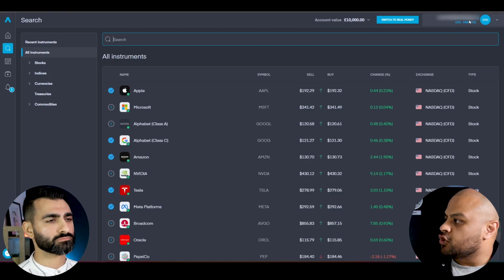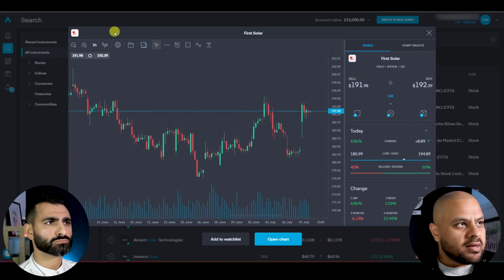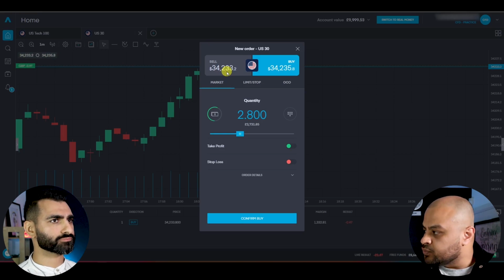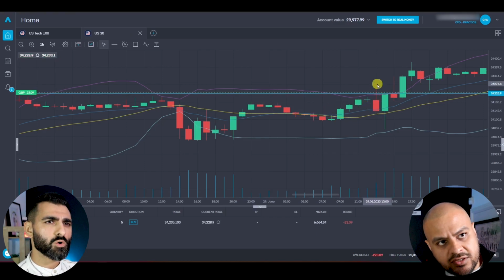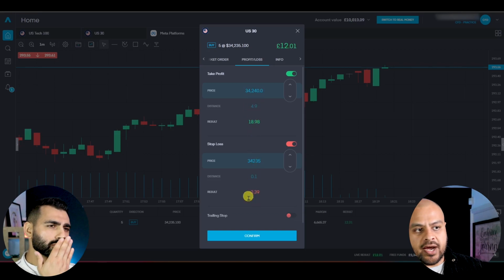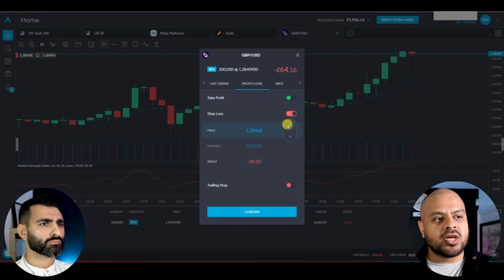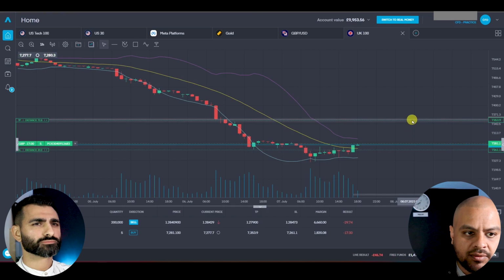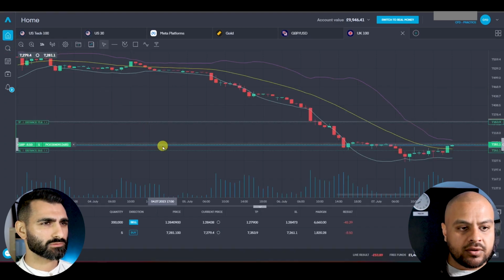Learn How to Trade on Trading 212 for Absolute Beginners - Forex & Stock Trading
I go through how to trade for absolute beginners by showing an absolute beginner the basics of trading.

Great Investing & Trading books:
The Simple path to wealth
One up on wall street
The intelligent investor
How to make money in stocks
Stocks on the move
How to day trade
How to swing trade
Unknown market wizards
Short term trading strategies

Timestamps
00:00 Intro to Trading
01:18 CFD Trading Explained
02:50 Leverage Explained
05:25 What to trade
10:40 Trading the Dow Jones Example
12:15 Spread in Trading Explained
15:47 Intro to Indicators in trading
23:46 Technical vs Fundamental analysis
27:30 How to trade forex
28:22 Using too many indicators
30:36 Using 2:1 Ratio to win
30:55 How to manage risk in trading
35:15 Support and resistance lines
38:39 51% probability
40:51 Swing Trading Explained